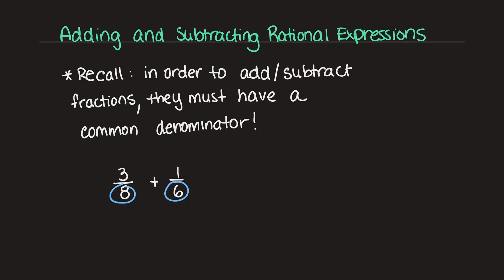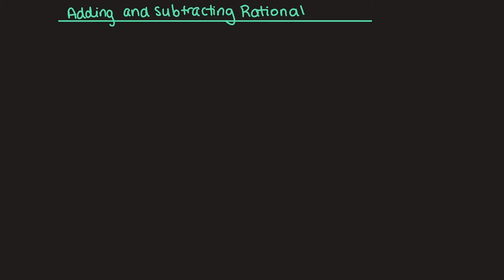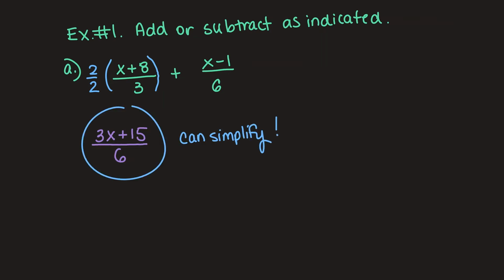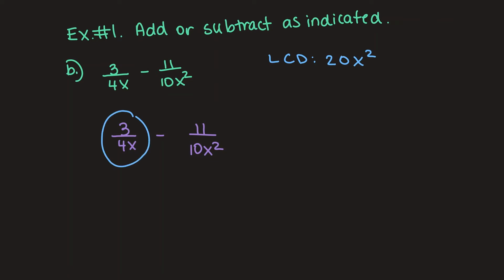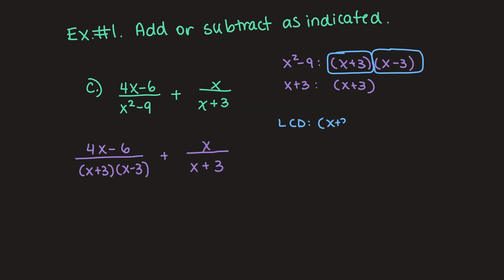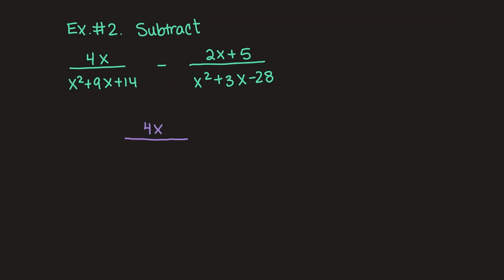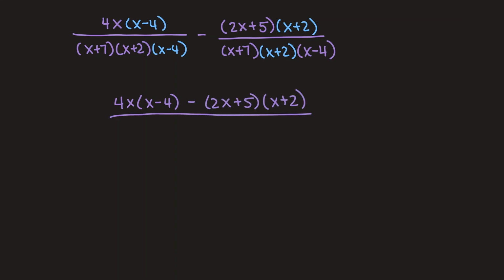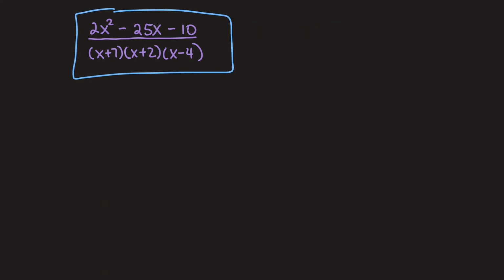Adding and Subtracting Rational Expressions